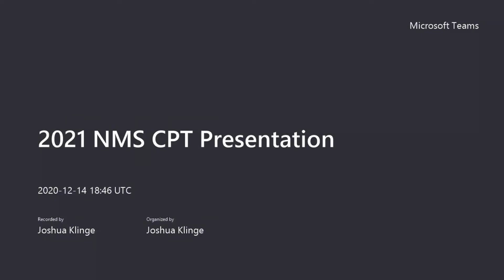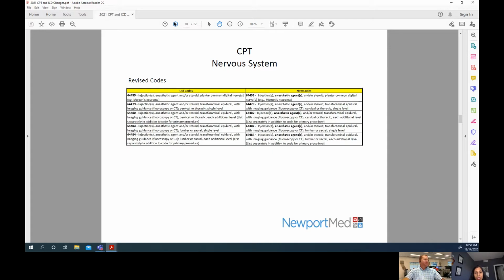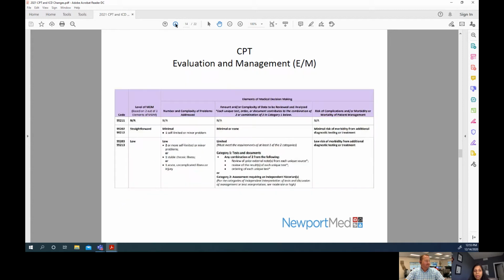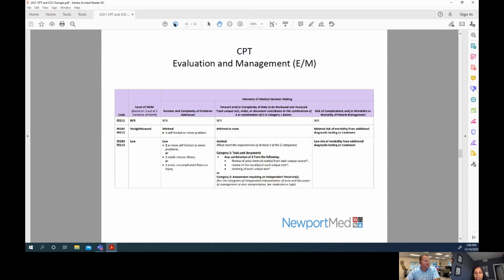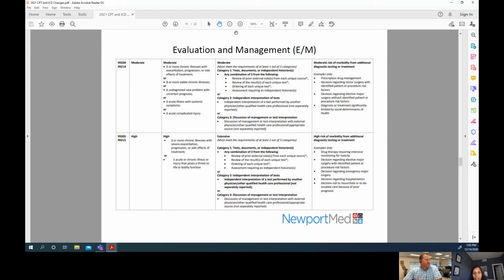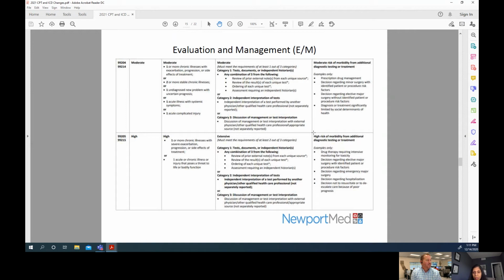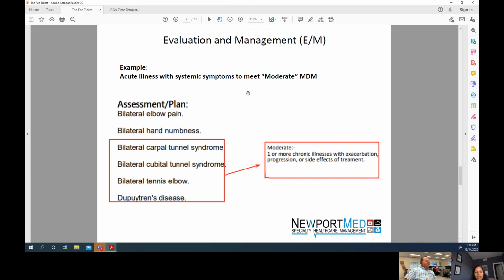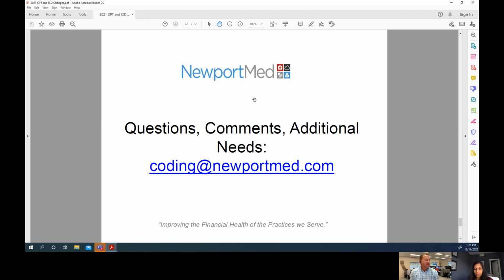Newport Medical Solutions - 2021 CPT Updates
Review of 2021 CPT changes and updates